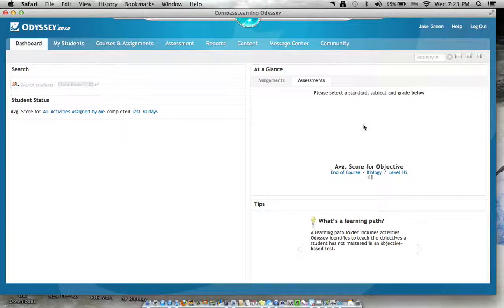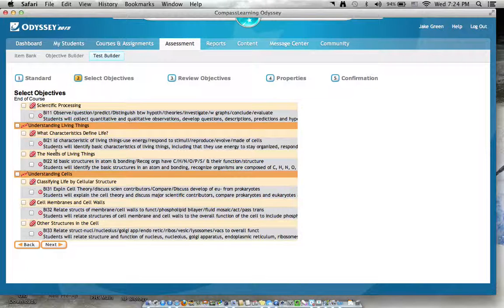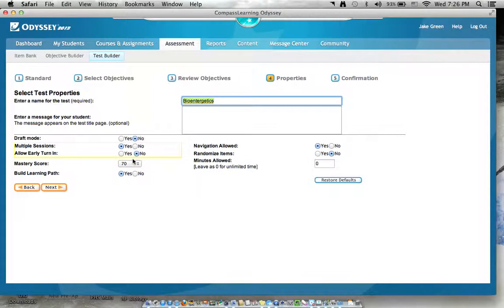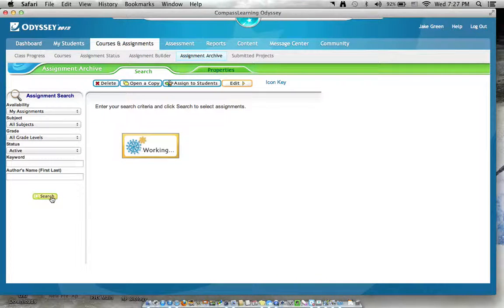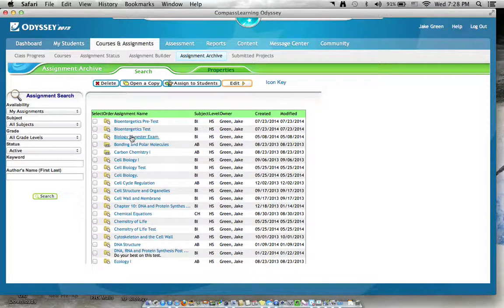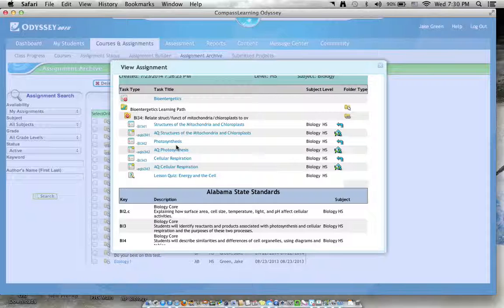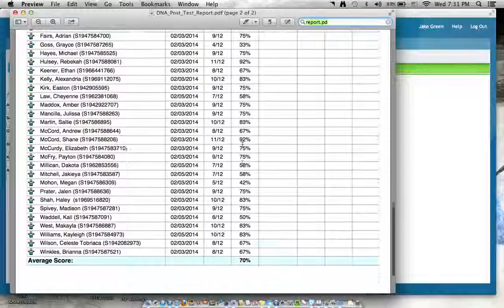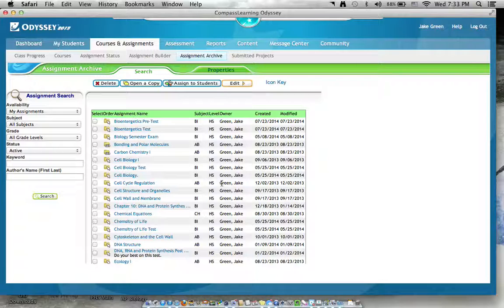Uploading Assessments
Casual video of creating assessments.